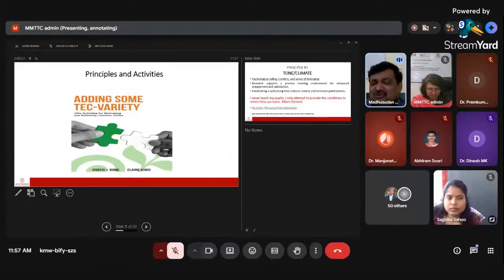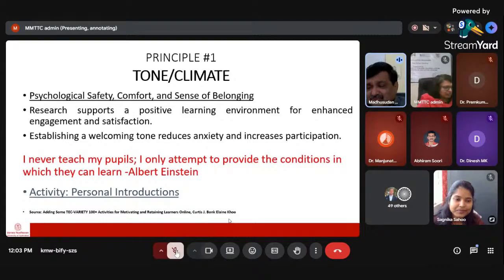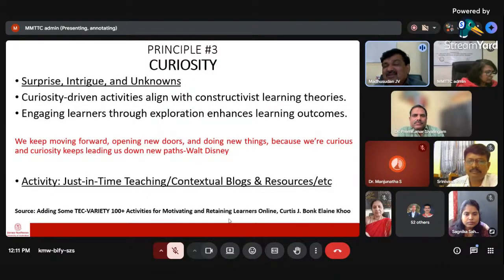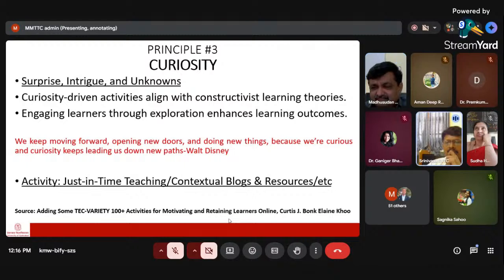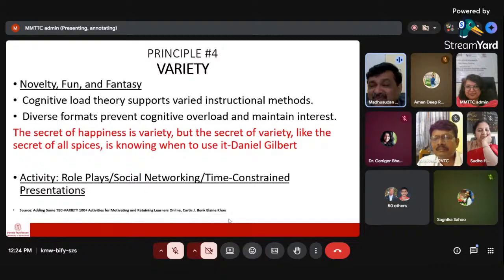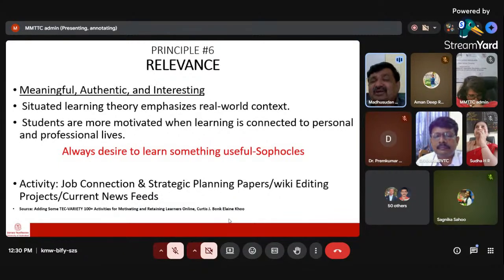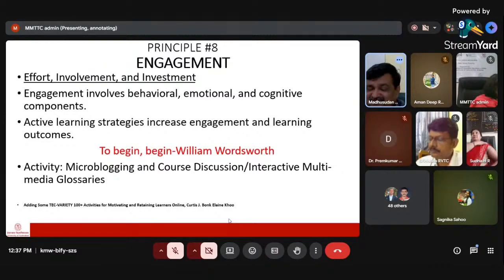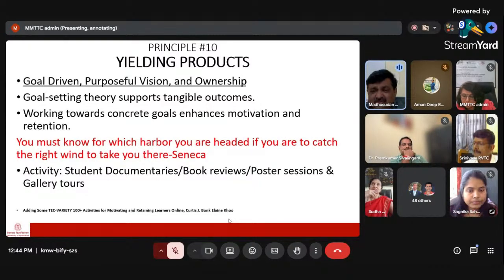active participation in online learing